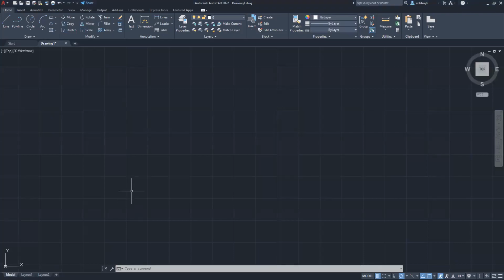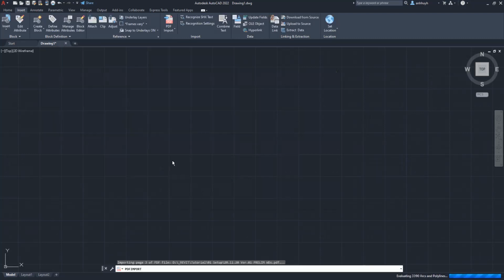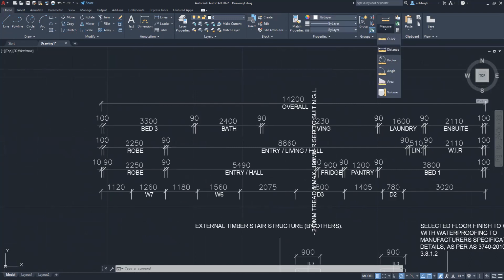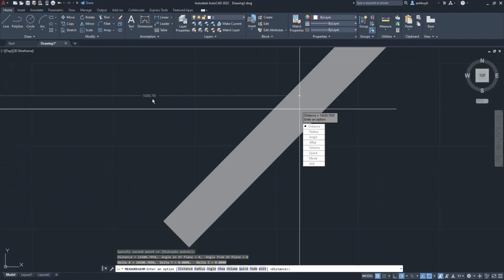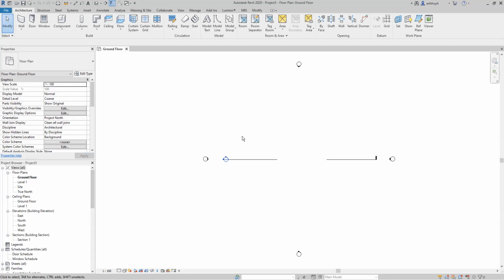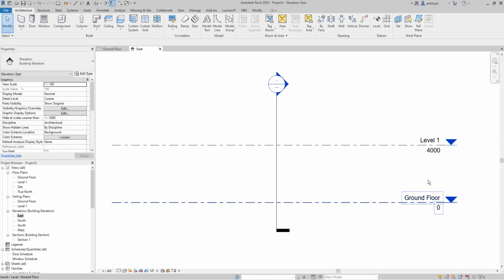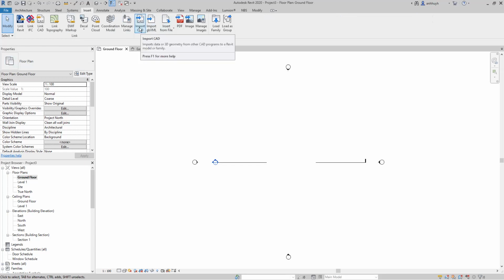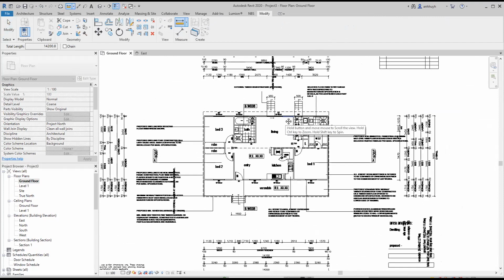1.1 - Setup (01 - Revit & Lumion / 1.0 - Main Video Tutorials)